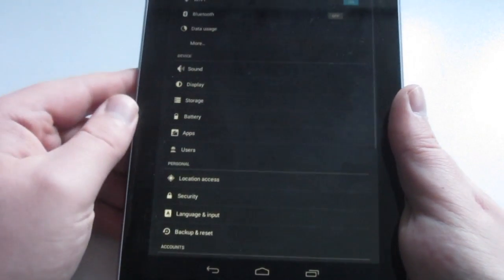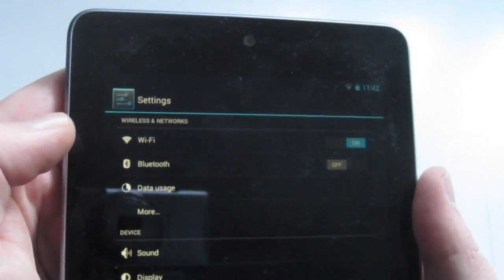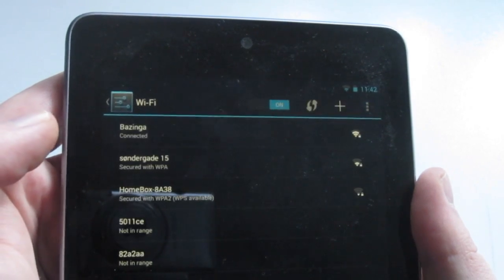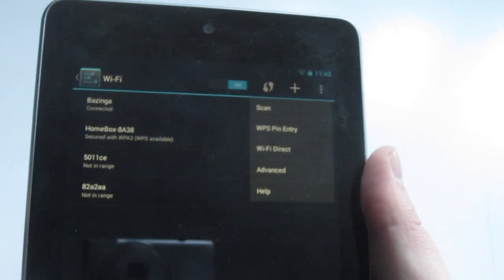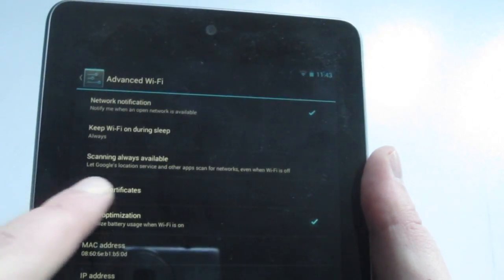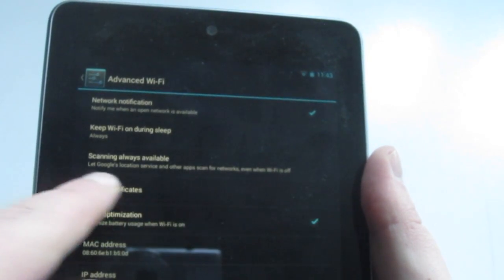Disable Constant Wi-Fi Scanning - Android Trick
This is an Android quicky, where I'm going to show you how to disable the constant WiFi scanning, which is enabled by default on Android 4.3 Jelly Bean. Remember to click the like button if you enjoyed and if you want more Android quickies!